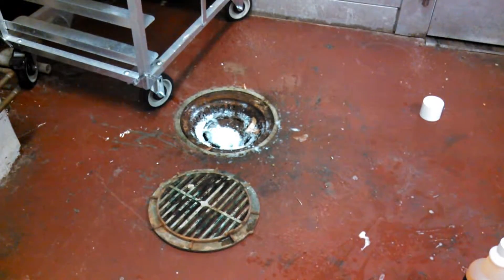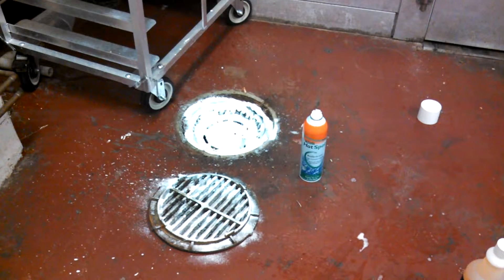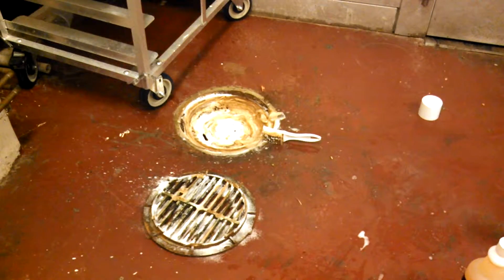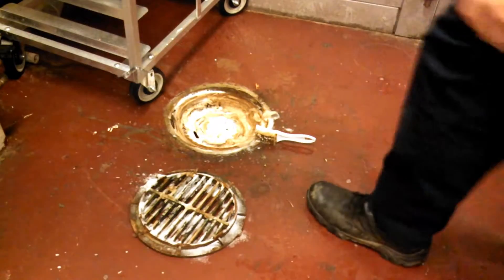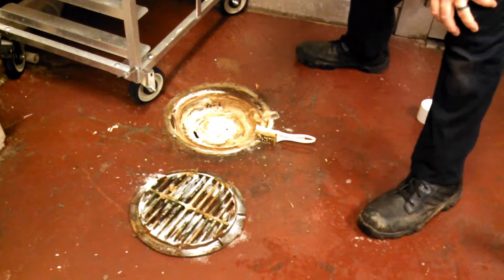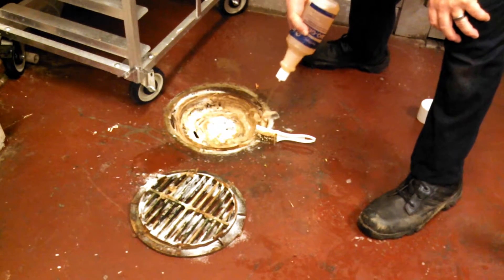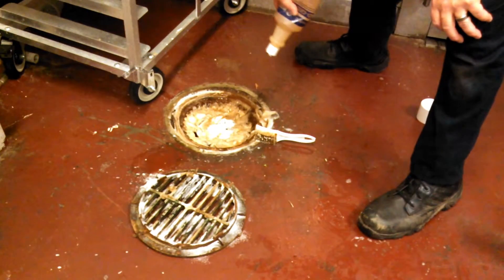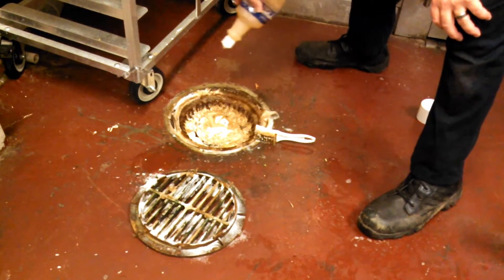Drain Flies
While servicing one of my commercial accounts, the manager of the facility asked me to inspect a seldom used banquet kitchen.  He had been getting reports of small flies. I began by inspecting the floor drains.

After pulling the drain grate off,  I noticed some small "hairy" flies about 1/16 to 1/4 inch long. They are Yellow, brownish gray, or black. The body and wings are covered with long dense hairs.

Drain flies,  also called moth flies, become an annoyance in some structures when they breed in the liquids found in drains, dirty garbage containers,  and septic tanks. They tend to breed in decaying organic matter that sits on the rim of floor drains, undersides of floor drains grates,  and build up in drain pipes. Adult flies are more active at night and can be seen  hovering near the breeding site.

Cowleys technicians are trained and equipped to handle these nasty flies.  Sometimes we have to get a little "dirty" to get to the root of certain insect problems.  This situation called for a thorough drain cleaning service.  I brought out my foamer, wire brush to tackle the build-up on the grate and drain.  The foamer let's me apply a microbial foam cleaner that breaks down any decaying organic matter that builds up to the drain baskets, grate, and pipe areas.  Then with a drain brush or wire brush I am able to scrub the affected area,  removing and debris, and eliminating breeding sites for these flies.  When I was finished, I applied a liquid drain gel around the top of the drain,  letting it coat the entire drain, further protecting the drain from build-up of decaying organic matter.

One of the employees showed me another drain that was not accessible, it was covered with rolling racks of glasses.  I repeated the same procedure with this drain.  I explained to the manager what I had done and assured him that these drains would be cleaned on a regular basis.  He was very happy and thanked me for such thorough service.